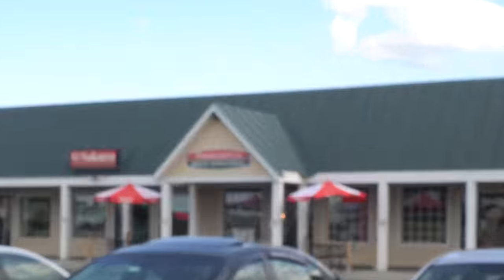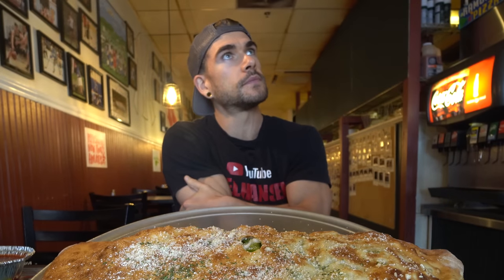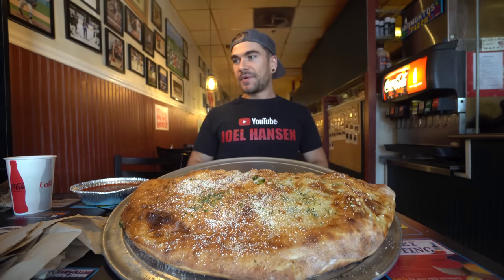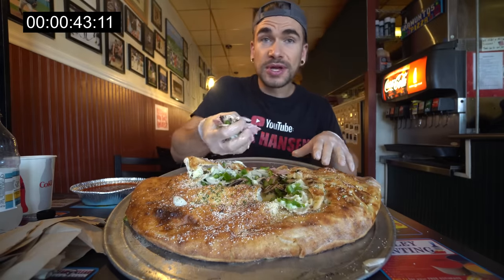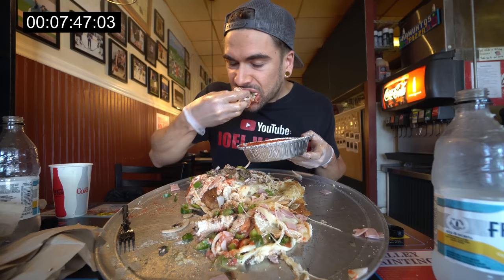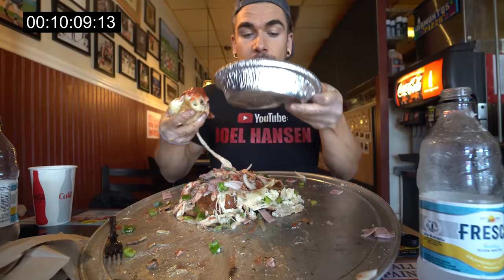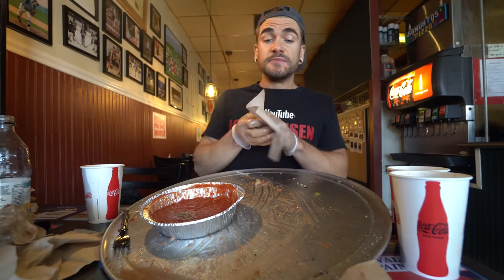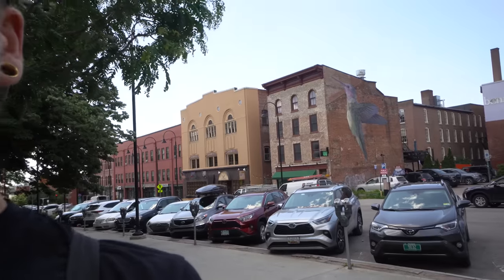"MAKE IT BIGGER...HE'S A PRO" The BIGGEST CALZONE CHALLENGE I HAVE EVER SEEN ! Joel Hansen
DAMN THIS IS A BIG FOOD CHALLENGE! Today we are taking on a Vermont style Calzone Challenge! This is the Calmungo challenge in Wilmington Vermont in the Burlington VT area, taking on the biggest calzone challenge (like a pizza challenge) I have ever seen. This new haven pizza joint Ramunto's has been offered for many years and failed hundreds of times! The meal cost $35 and has a 45 minute time limit in order to get the meal for free and a free tshirt plus the wall of fame! Fail, and you join the wall of fame and pay for the giant Italian food challenge! Can we beat this giant food challenge? Or will we fall short and fail this challenge like the many others?
Also, all is good, thanks to the restaurant and I wish them well and the best in all their endeavors!

SEND ME STUFF :
Joel Hansen
RPO DUNDURN
HAMILTON ON L8P 0B5
CANADA

"HE'S A PRO...MAKE IT BIGGER" The BIGGEST CALZONE CHALLENGE I HAVE EVER SEEN ! Joel Hansen